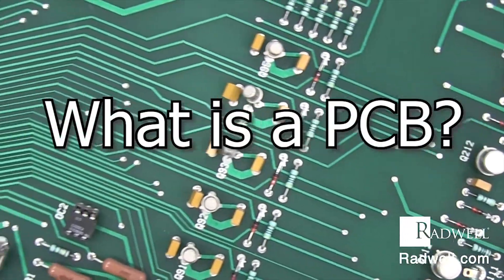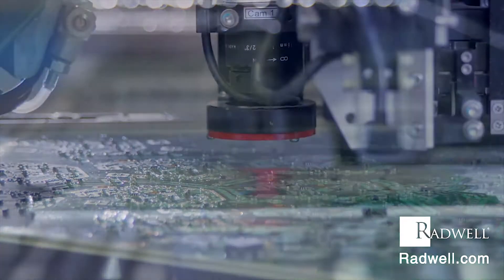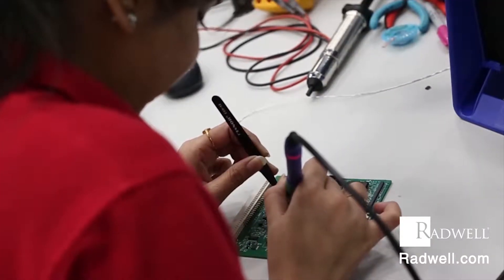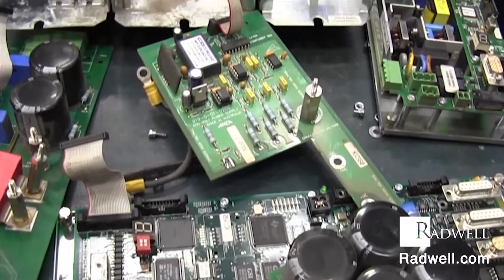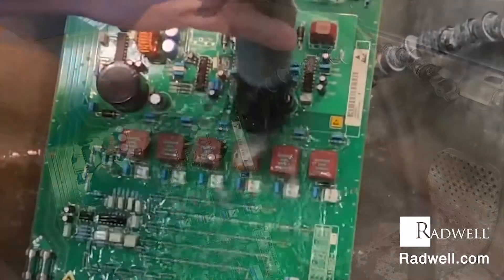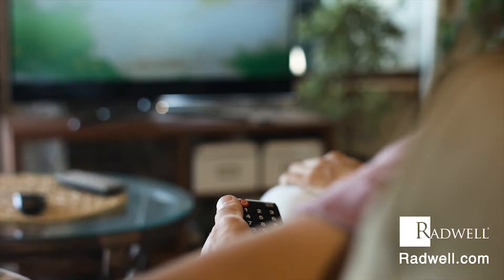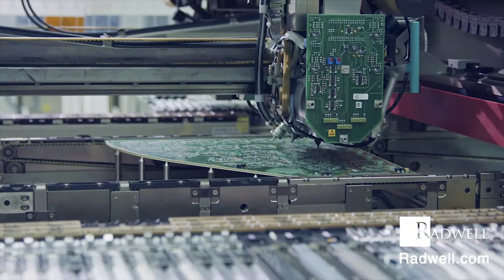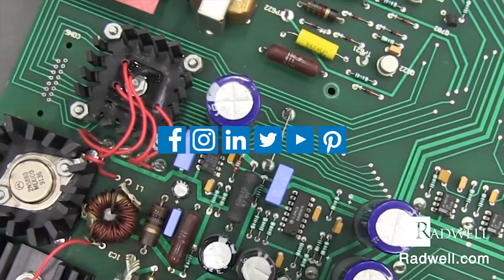What is a PCB?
In this video from Radwell TV's "What is" series, learn about printed circuit boards or PCB's.